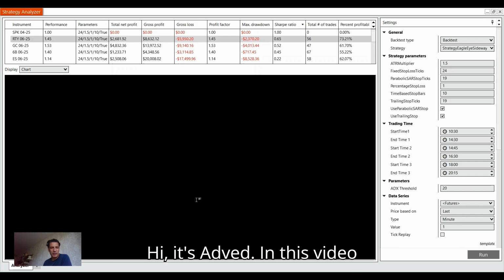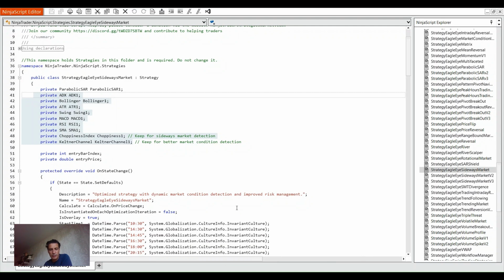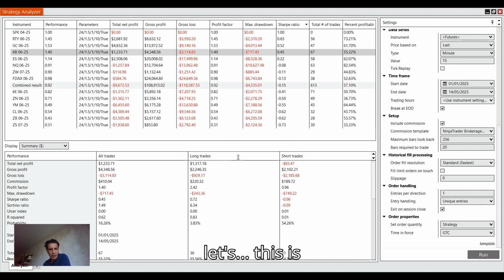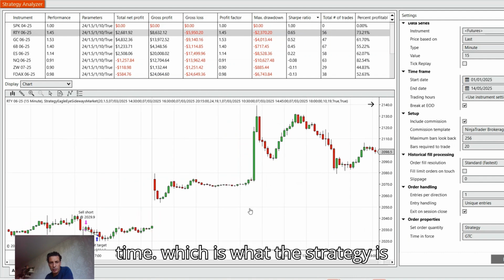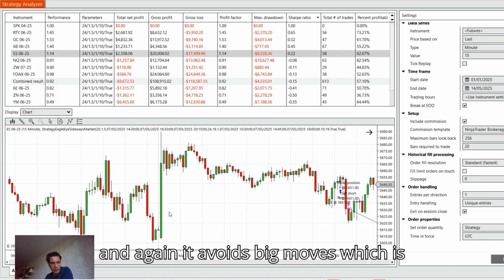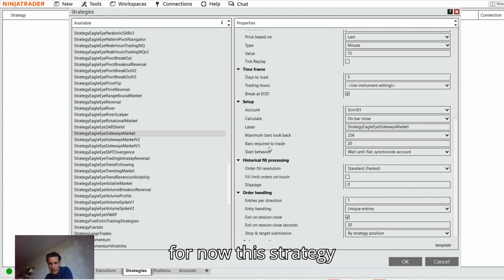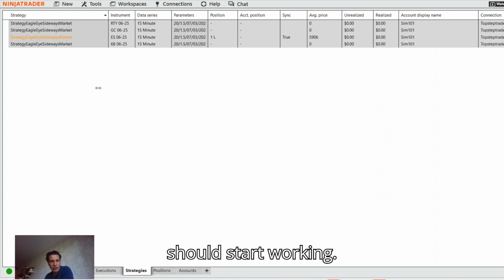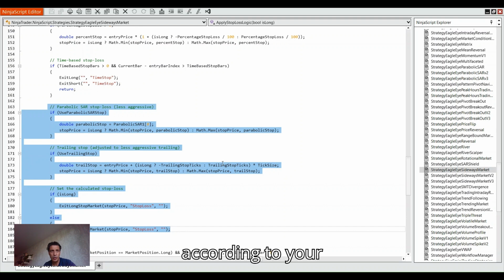Sideways Markets Are Brutal – This NT8 Strategy Helped Me Survive Them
I backtest a strategy specifically designed for sideways market conditions—because not every day is a trending day, right?

Originally £499, it's now £39 — most people should be able to recover that in a trade or two (depending on your setup, of course).

📈 Tested on multiple futures contracts:

RTY (Russell)

GC (Gold)

6B (British Pound)

ES (S&P 500)

We're all figuring it out together. Come contribute!